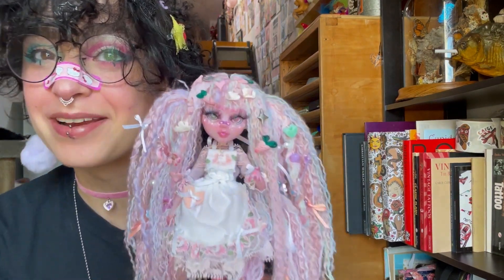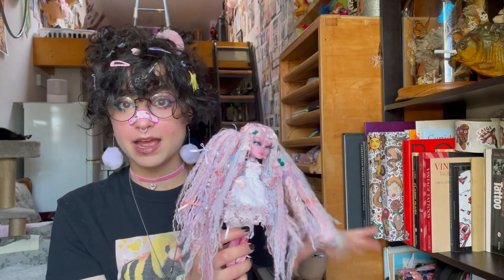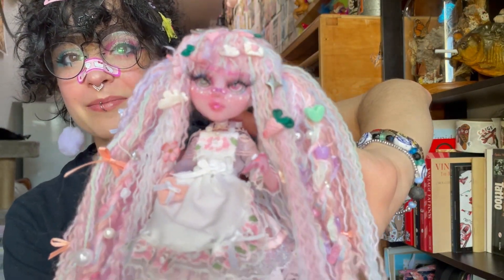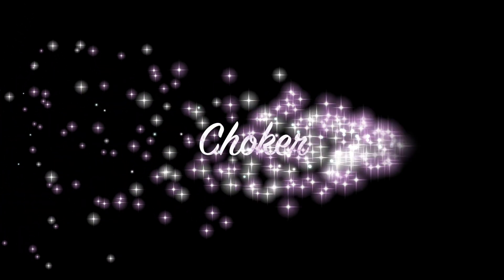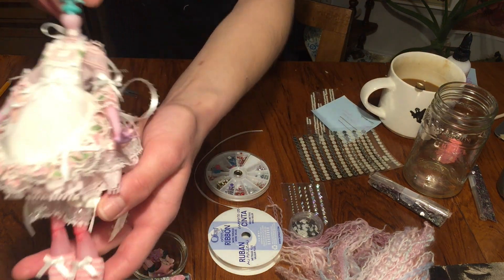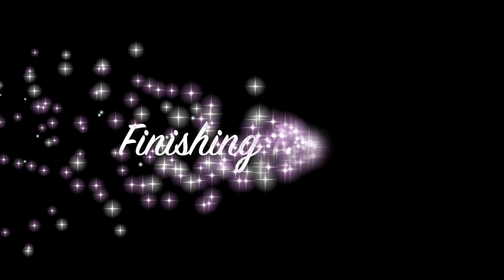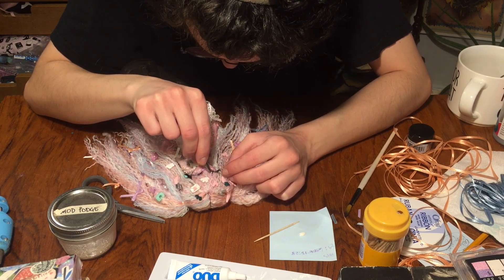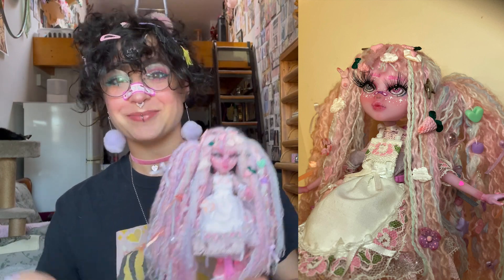Pastel Custom Doll Making + Outfit Sewing Tutorial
Dress: 3:12
Apron: 9:09
Bloomers: 14:09
Socks: 16:46
Hair Decor: 18:42

Calgary, AB
T2N 4S6